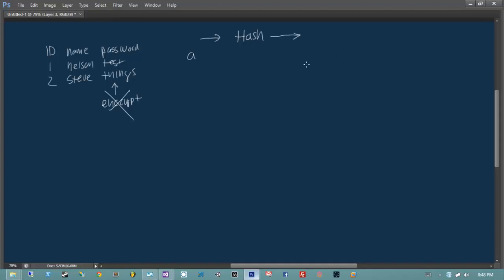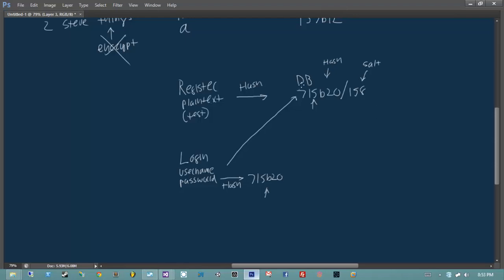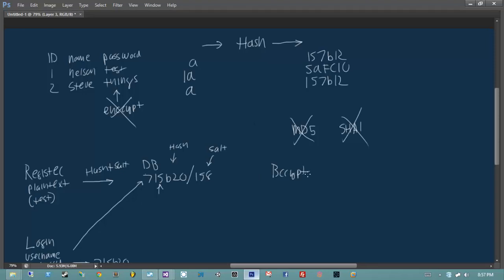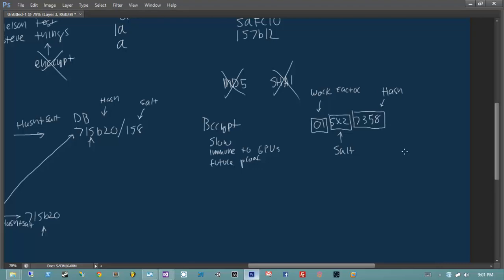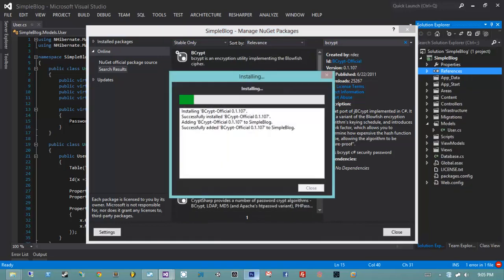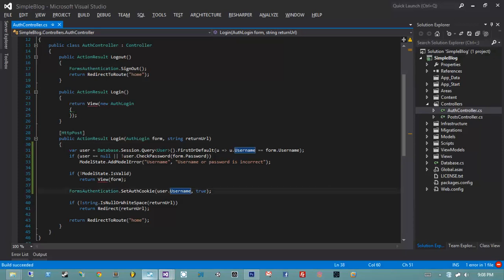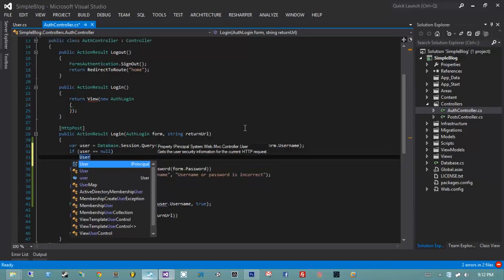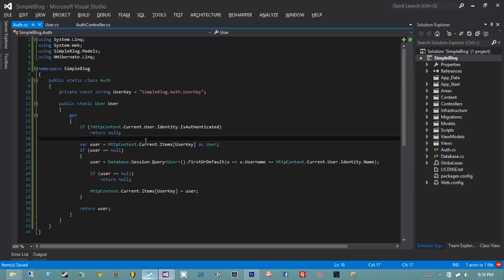🔴 Database Driven Authorization in ASP.NET • Working w/ Data • Comprehensive ASP.NET MVC • (Pt. 20)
00:00 - Dangers of Storing Passwords in Plain Text
02:26 - Hashing Passwords for Security
04:41 - Using Hashes to Store Passwords
07:10 - Understanding Hash Functions and Salts
09:16 - Problems with Password Hashing
11:31 - Benefits of Bcrypt Hashing
14:07 - Benefits of Variable Work Factors in Bcrypt
16:20 - Benefits of Bcrypt for Password Security
18:25 - Understanding the Benefits of Bcrypt
20:37 - Implementing a Secure Login Form
22:49 - Protecting Against Timing Attacks
25:13 - Preventing Timing Attacks
27:25 - Enhancing Security with a Fake Hash Method
29:35 - Creating an Auth Class for Roles
31:58 - Cooking Up Authentication to the Database

Learn ASP.NET MVC - Working with Data - Database Driven Authorization in ASP.NET

In this video, we hook our users database into our authorization and authentication logic. We also look at how to secure our passwords on our database with hashing.